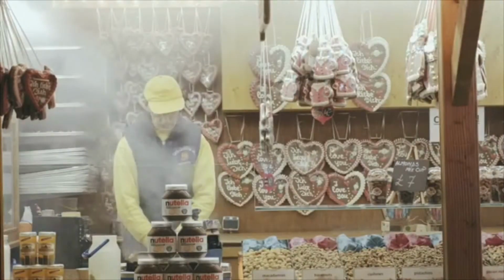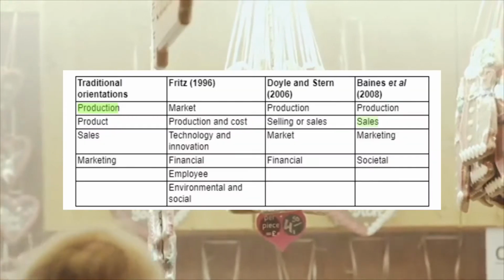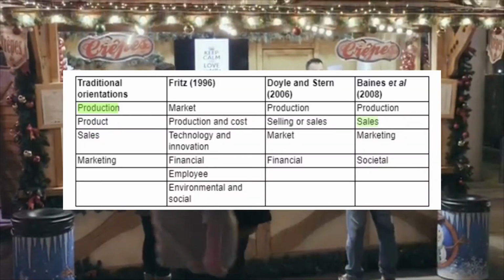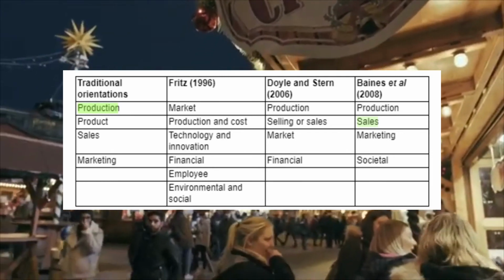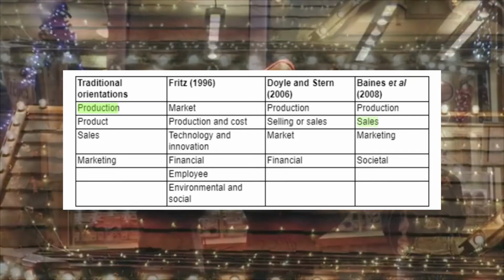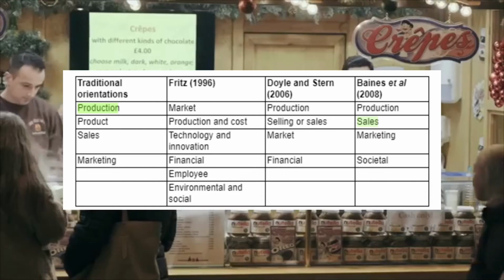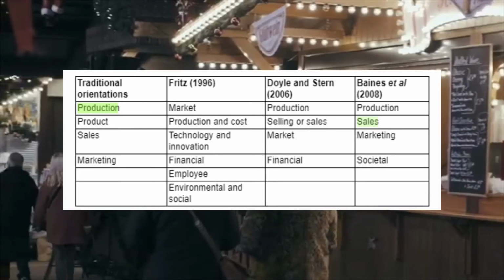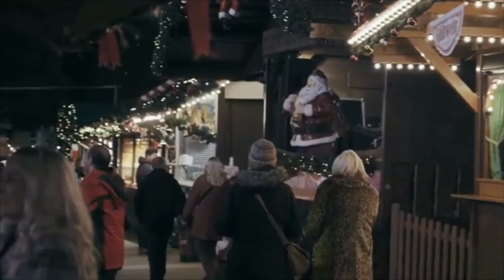ME Vlog c3573152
Bibliography:

James, J., Kelley, N. and Richardson, N. (2015). Customer Centric Marketing. 1st ed. [ebook] London: Kogan Page Limited, pp.35-39. Available [Accessed 10 Dec. 2019].
Pearson, G. (1993). Business orientation: Cliche or substance?. Journal of Marketing Management, 9(3), pp.233-243.
Papasolomou-Doukakis, I. (2002). Internal marketing: a means for creating a sales or marketing orientation? The case of UK retail banks. Journal of Marketing Communications, 8(2), pp.87-100.
Gosnay & Richardson, (2010)
Fritz, (1996)
Doyle and Stern, (2006)
Baines et al, (2008)